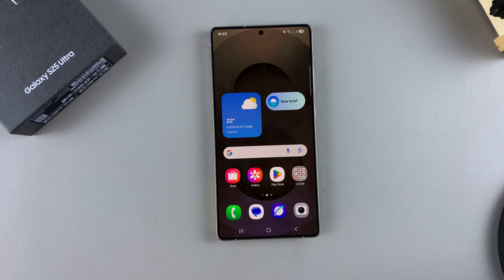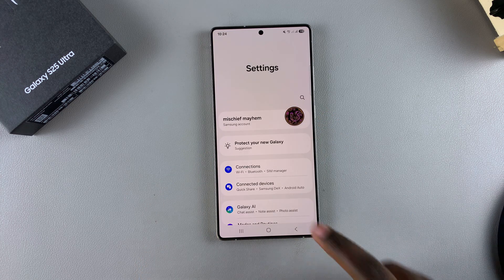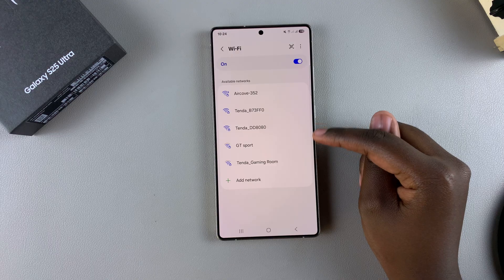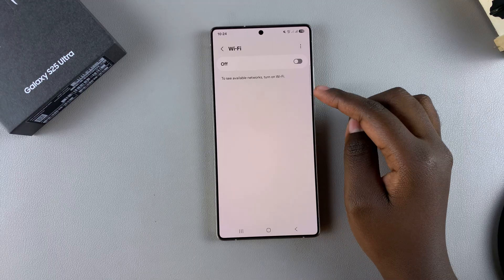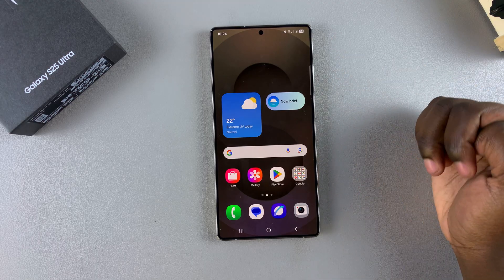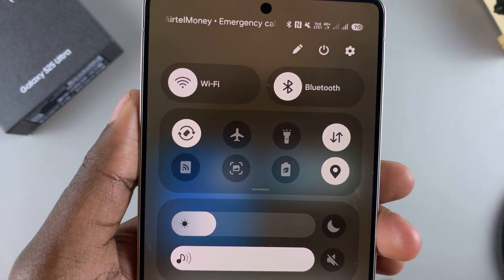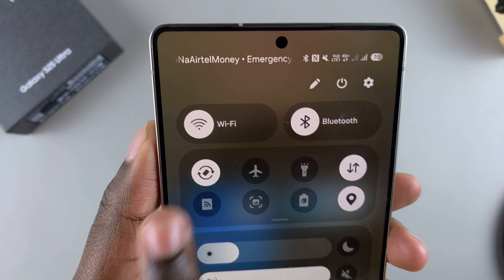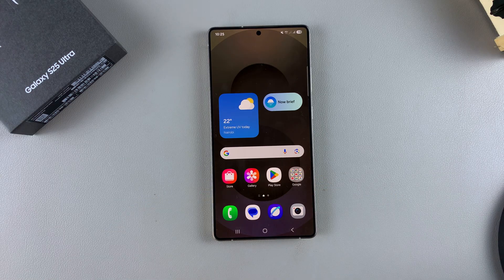How To Turn WiFi ON / OFF On Samsung Galaxy S25 / S25 Ultra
Here's How To Enable & Disable WiFi On Samsung Galaxy S25, S25+, and S25 Ultra.

Having trouble with WiFi on your Samsung Galaxy S25 or S25 Ultra? In this tutorial, we’ll walk you through the simple process of turning your WiFi ON and OFF, so you can save data or troubleshoot any network issues. Get the most out of your Galaxy S25 today!

How To Turn ON WiFi On Samsung Galaxy S25 (Enable WiFi Samsung Galaxy S25 Ultra)

Open Settings
Select Connections
Choose WiFi

How To Turn OFF WiFi On Samsung Galaxy S25 (Disable WiFi Samsung Galaxy S25 Ultra)

Open Settings
Select Connections
Choose WiFi

Cell Phone Tripod Adapter